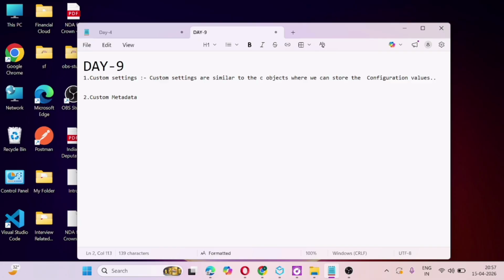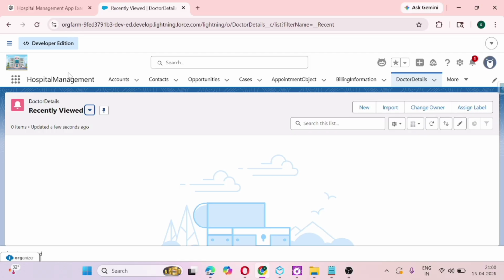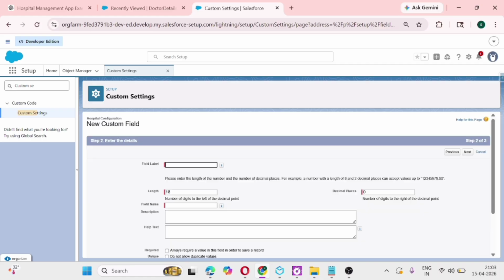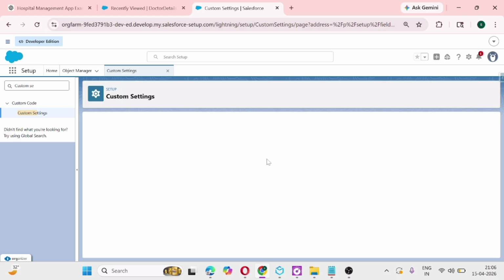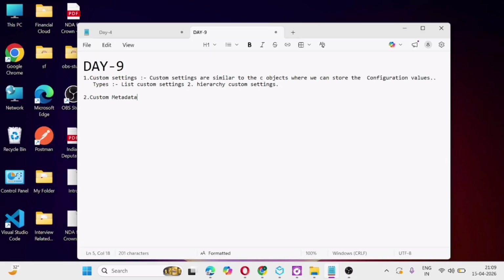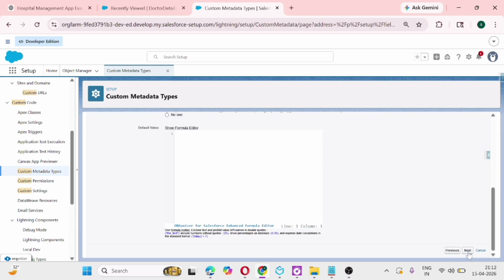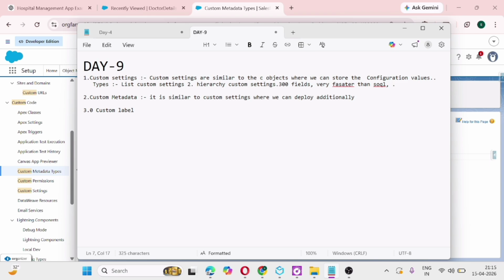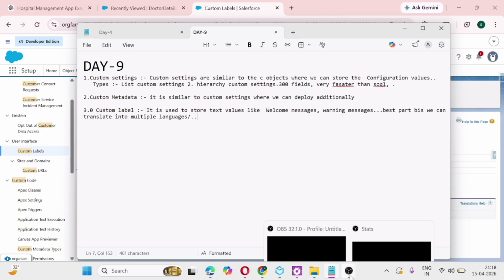Day -8 of Salesforce series#customsettings#custommetadata#customlabels#salesforce#crm#sfdc